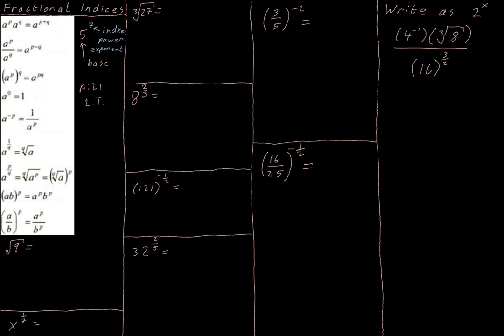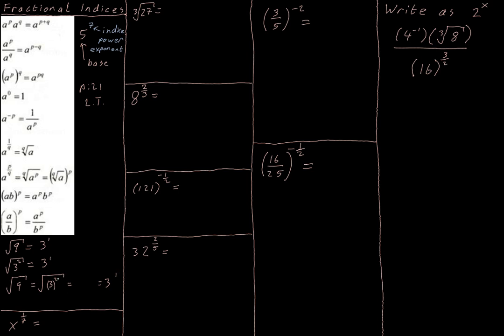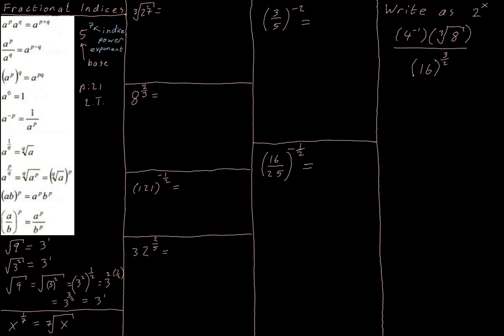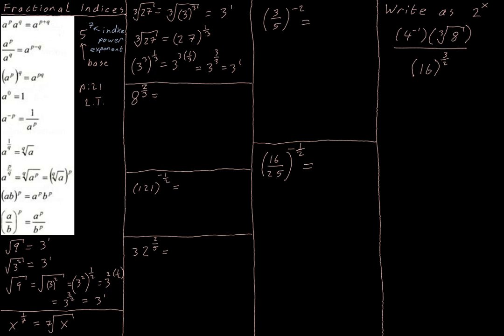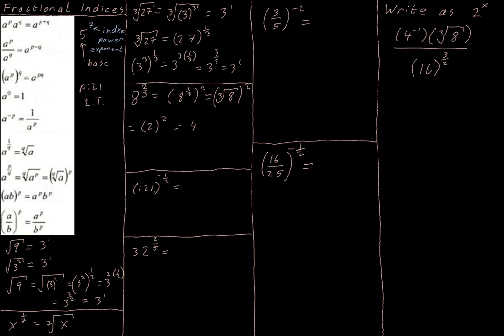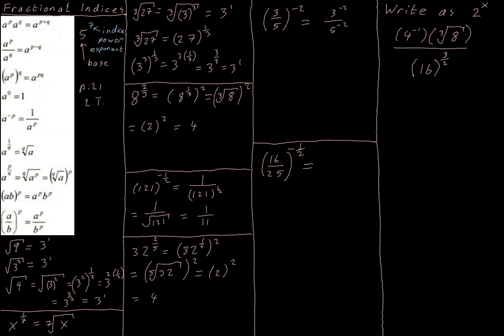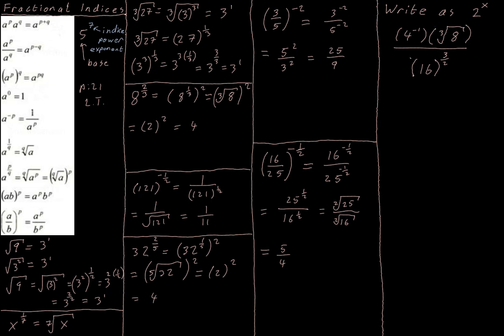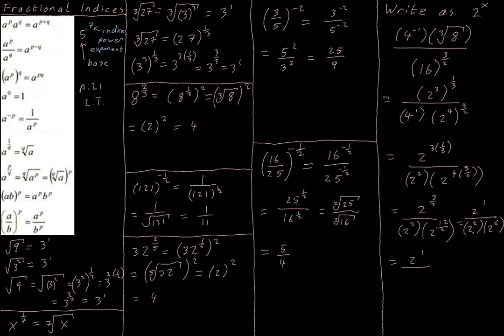Fractional Indices 1